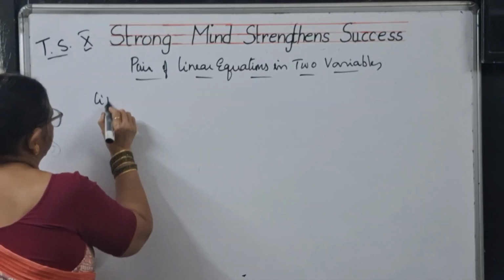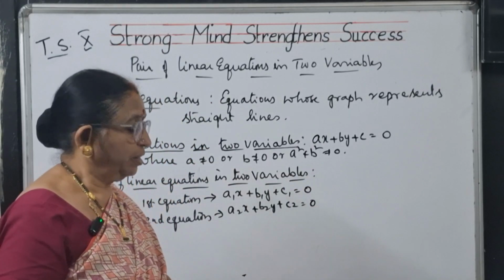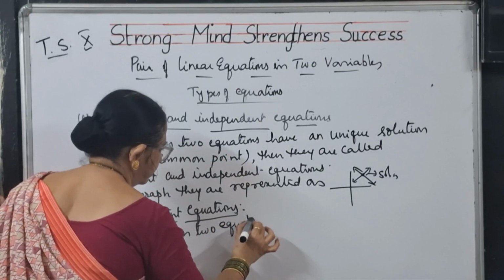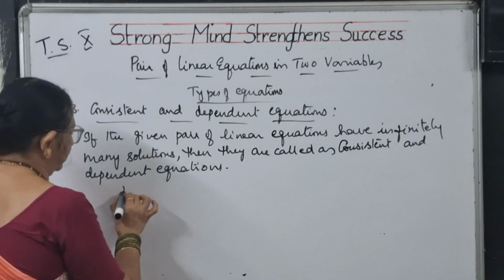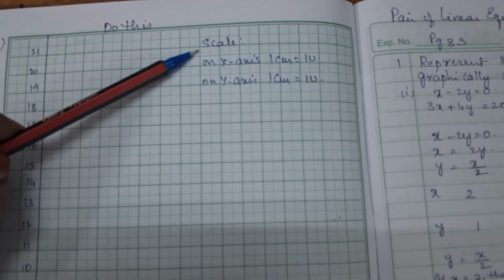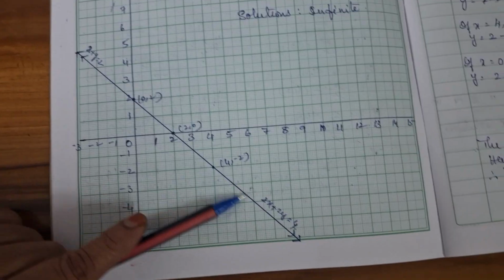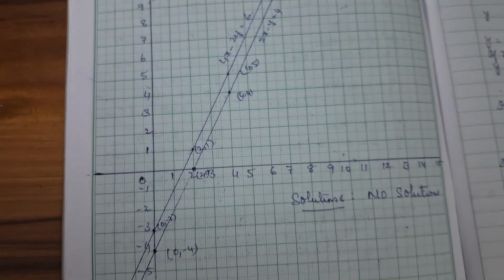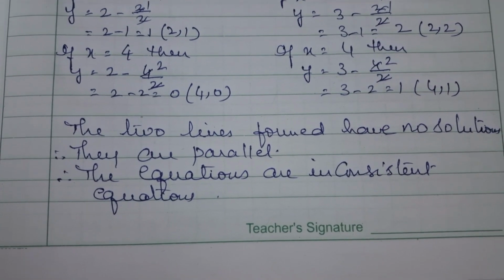PAIR OF LINEAR EQUATIONS IN TWO VARIABLES, INTRODUCTION, DO THIS SUMS